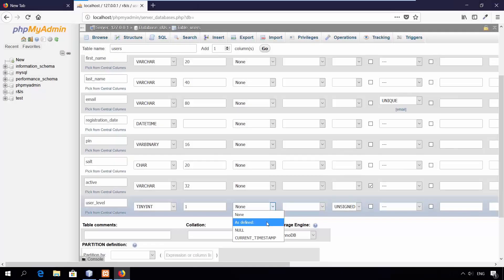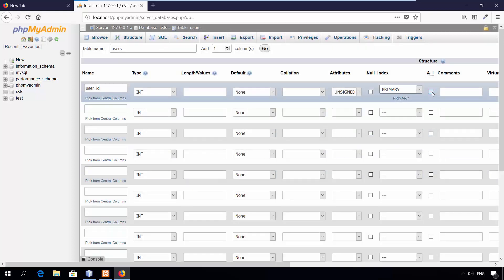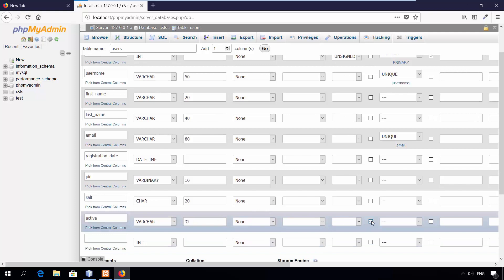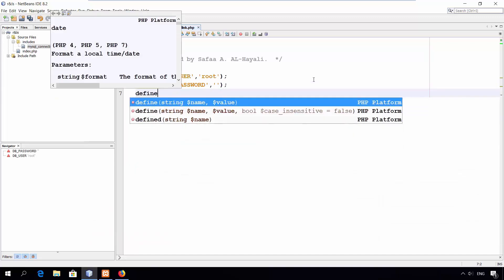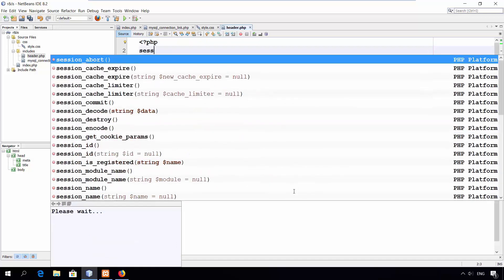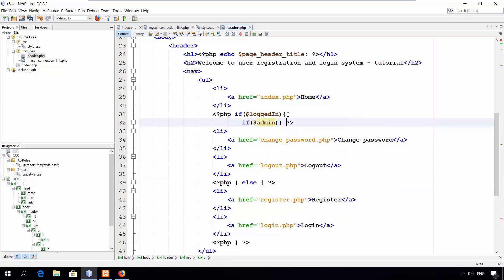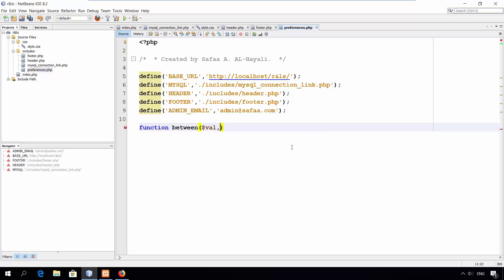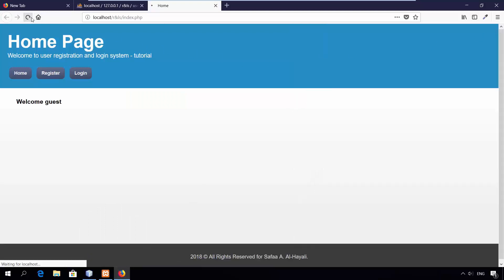PART #1: Registration and Login System Tutorial Using PHP and MYSQL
Registration and login system using PHP and MySQL database, in this part you will do the following:
1- Creating the database and the users table.
2- Establishing the connection to the database.
3- Creating a website template(header, footer, style for all pages).
4- Creating a preferences script for your website.
5- Finishing home page.

Good luck.